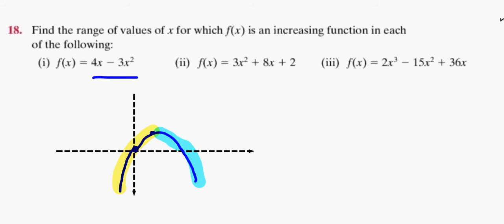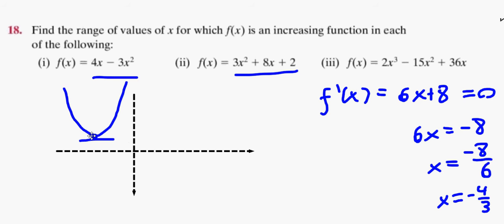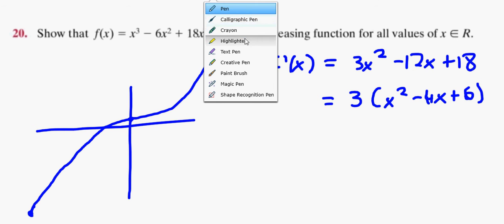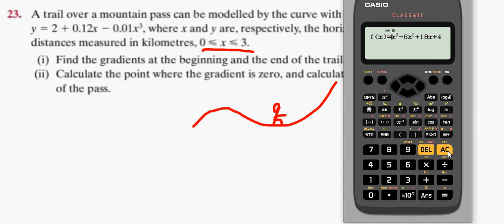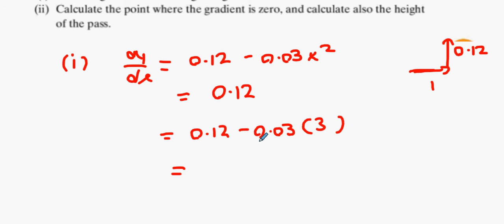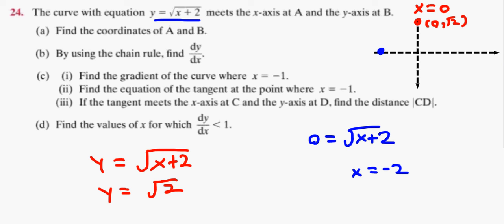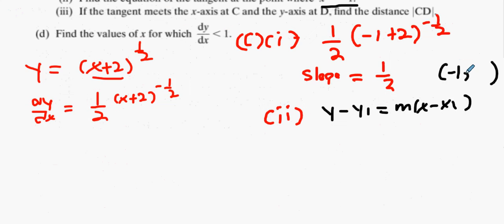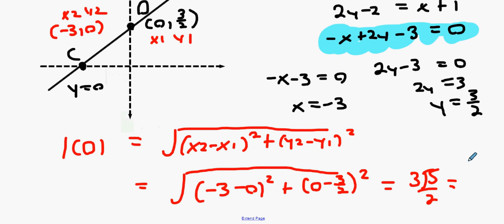6hons 4 1 q18q20q23q24